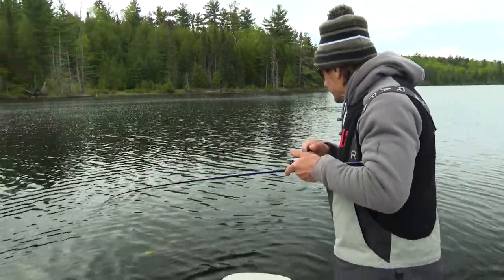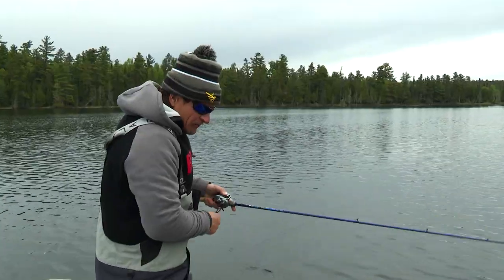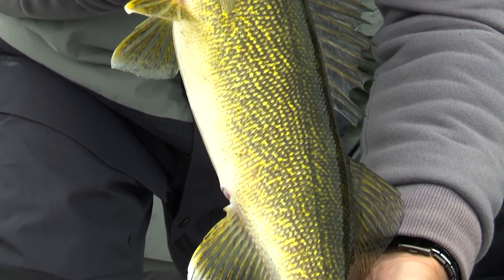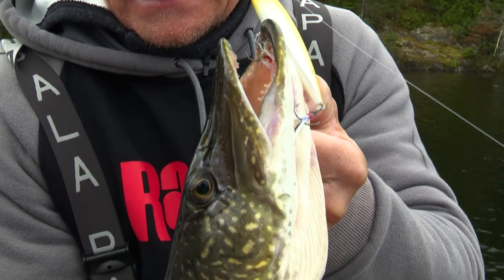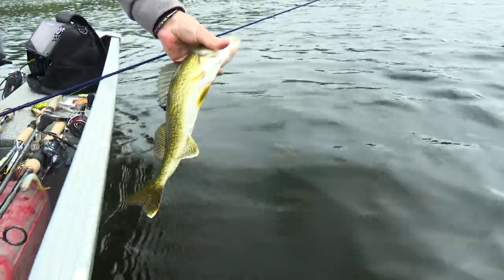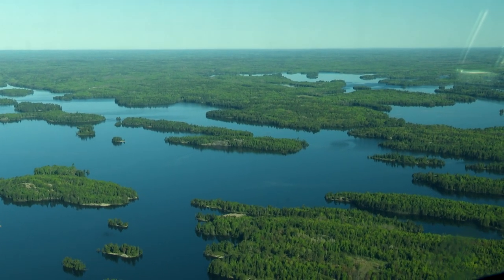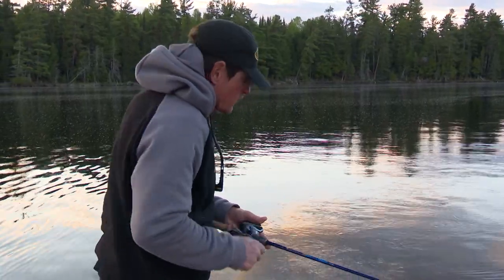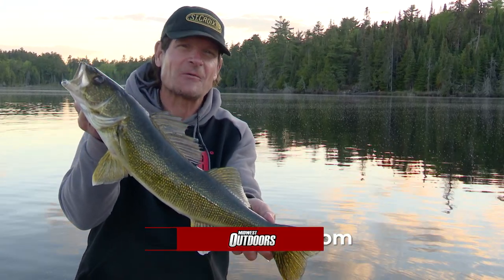Early Season fishing in Northwest Ontario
Roger Cormier makes an early season trip to Slippery Winds Outposts in Northwest Ontario.